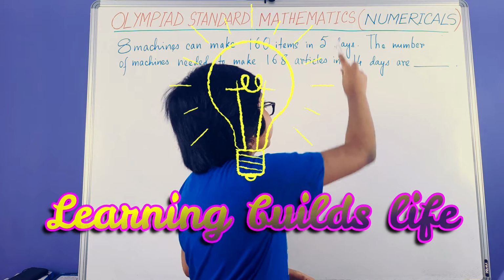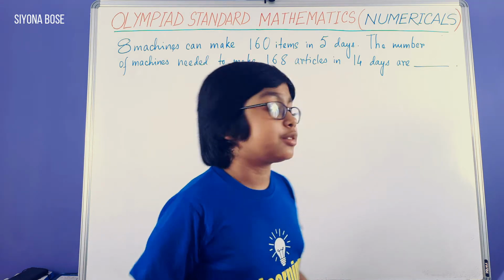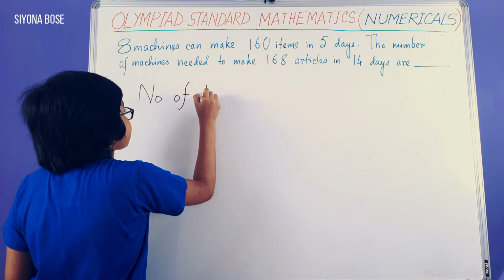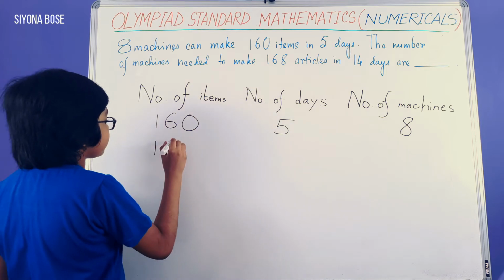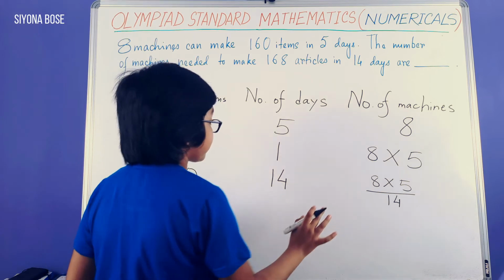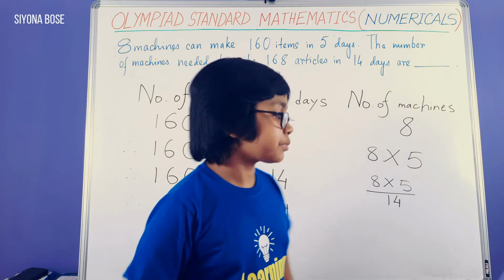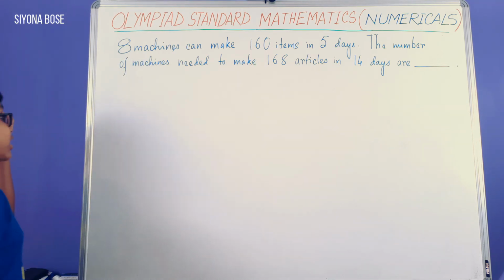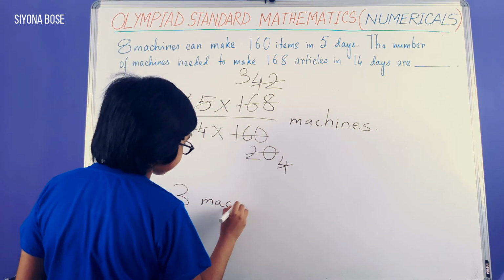Ep15 - Tricky numerical sums, Olympiad made easy, learn Mathematics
In this episode, an Olympiad Math sum on 'Numerical' is worked out with detailed explanation; the solution is made very simple and handy.